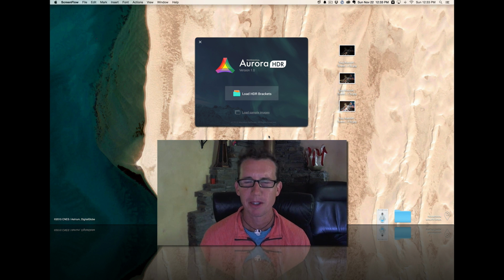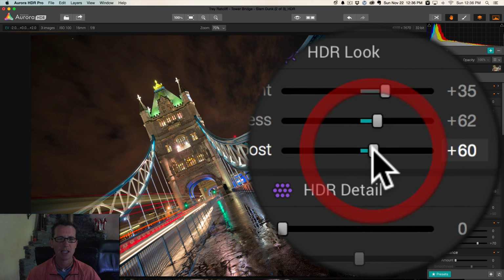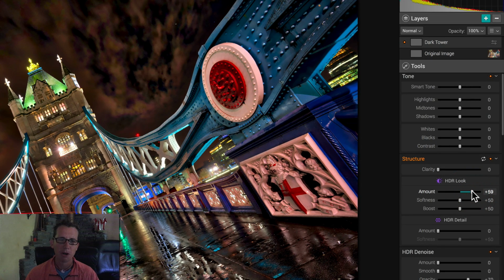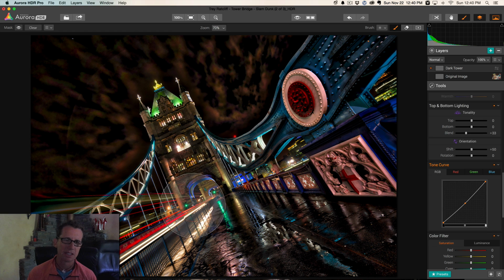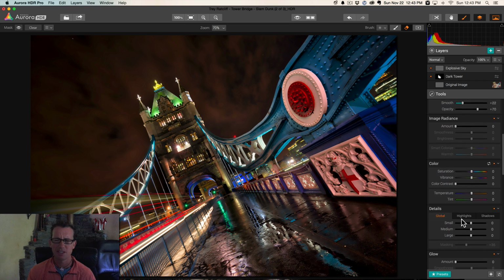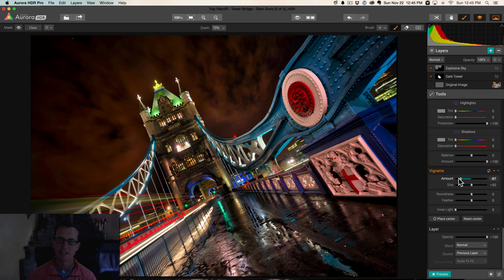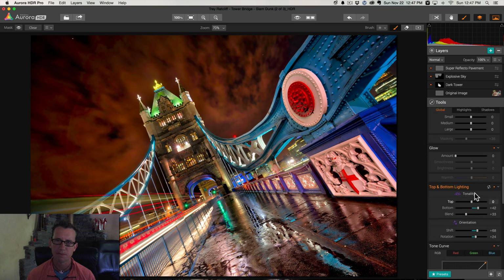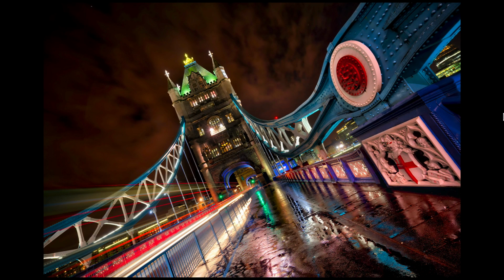Trey's Tips: Layers and Selective Adjustment in Aurora HDR Pro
Aurora HDR Pro combines everything we know about High Dynamic Range photography, and takes it light years further. Not just smarter, faster, more powerful and more feature-rich than other tools, Aurora HDR offers a completely new photo editing experience. Proudly made by award-winning photography software developer Macphun and me, Trey Ratcliff!

My favorite thing is I can finally do everything I need with ONE tool! I no longer need to rely on Lightroom, Photoshop and a variety of plug-ins. All of the images in the gallery below were made solely with Aurora HDR. What are my favorite features?

— Simple adjustable HDR for whatever your pleasure! Also ADVANCED controls for control-freaks!
— LAYERS! Yes, now you can make some areas of your photo more HDR-y or other areas “Glow” more, etc!
Glow – Speaking of glow, we have a cool Image Radiance set of sliders that give my photos that “Fairy Tale Glow” you may have noticed!
— HDR De-Noise! You know how HDR can sometimes cause wacky noise? It’s now gone with these awesome sliders. Just watch that Deep Dive video! :)

Thanks again... more tip videos coming!

BTW, this is my friend's bed & breakfast behind me in the intro video - it's called The Barn - and you can see more (and my photos) at their

The restaurant in the photo is called Bejana and it's in the Ritz-Carlton in Bali, Indonesia.